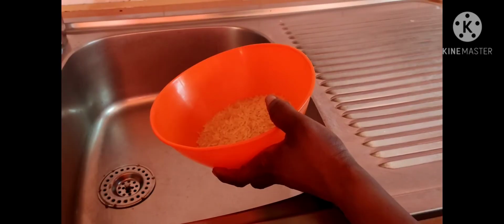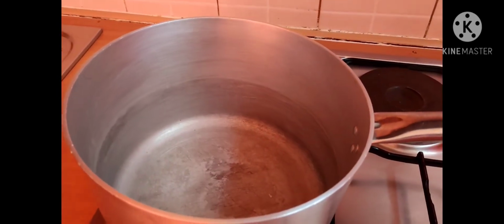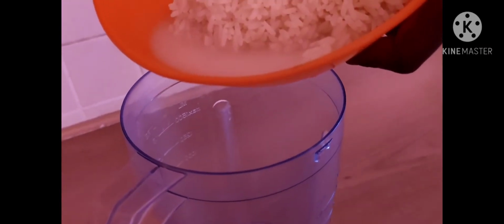use this rice condition for massive hair growth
hello guys in this video I am showing you guys how  I make my rice condition it is very very effective use this once in a week for massive hair growth